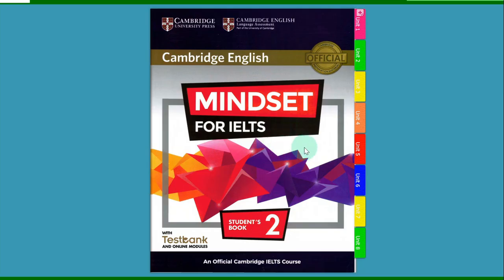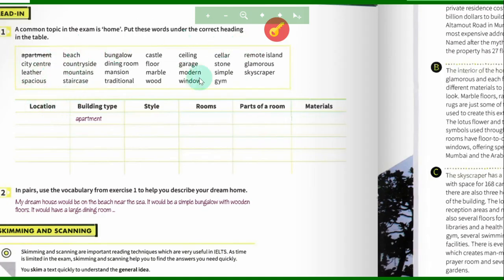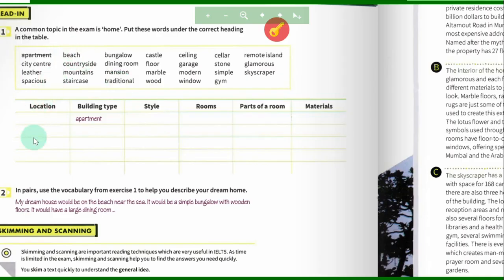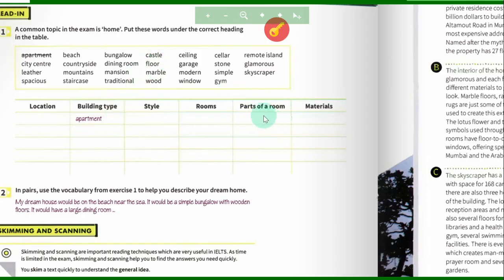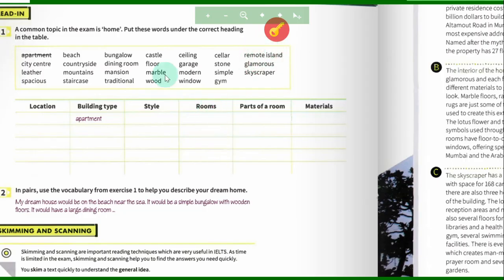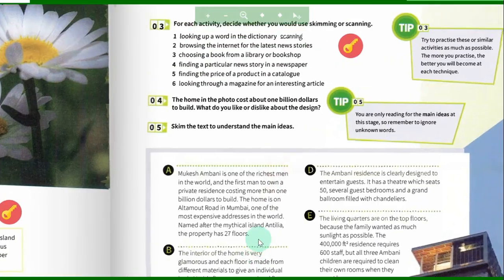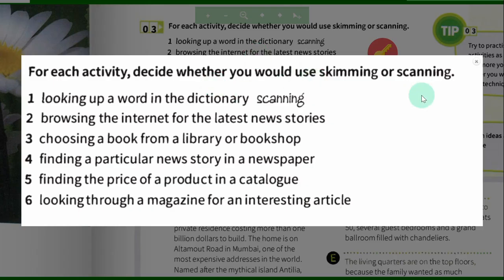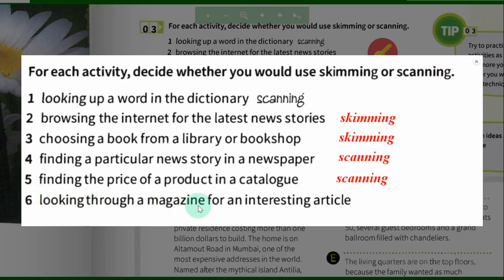Mindset 2 for IELTS , Unit 1 , Part1